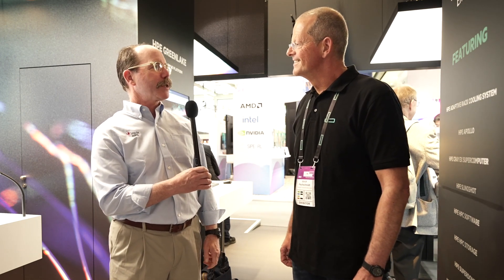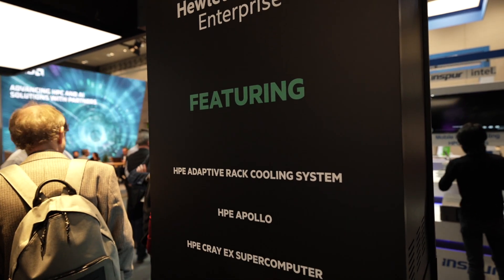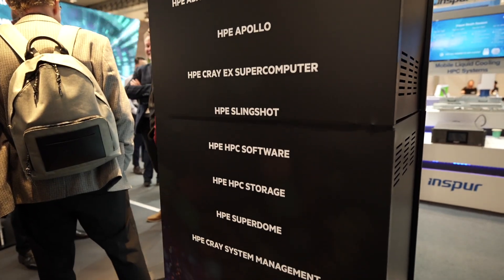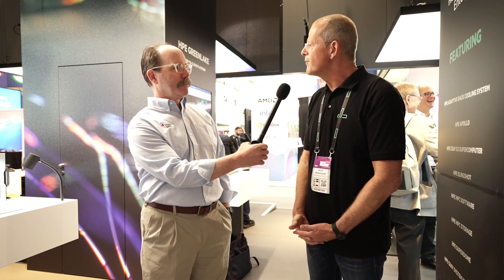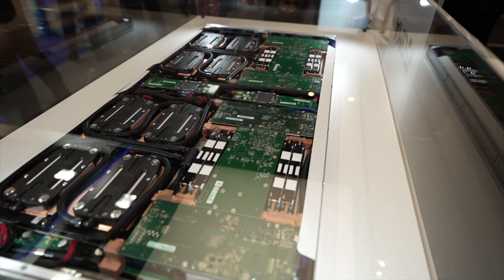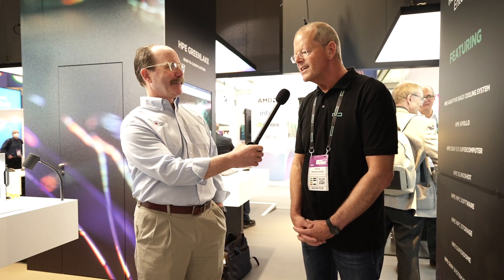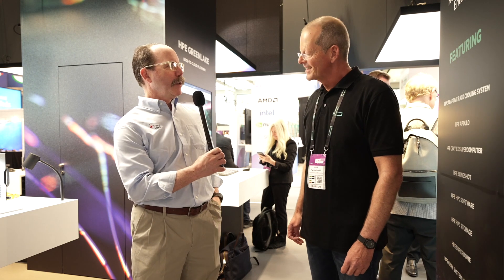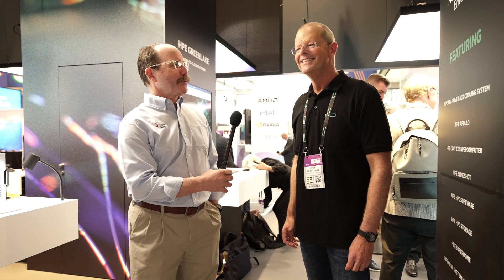At ISC 2022: HPE Now Offers the High Performance Storage Used in Frontier – the No. 1 Supercomputer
In this interview with high performance storage enthusiast Ulrich Plechschmidt, worldwide product marketing HPC Storage at HPE, he updates us developments and milestones for the company’s storage product line. Included is the news that the same storage technology used in Frontier—the world’s no. 1 supercomputer on the latest TOP500 list — is now available for any size data center.

As “Ulie” explains here, Frontier, an HPE Cray EX system, has an I/O subsystem with a storage layer of compute-node local storage devices and a center-wide file system based on the Scalable Storage Unit of the Cray ClusterStor E1000 storage system.

Plechschmidt also notes that this year marks the 11th anniversary of ClusterStor, which was launched at the ISC conference in 2011, adding that in the intervening years, ClusterStor performance has improved by 3,300 percent.